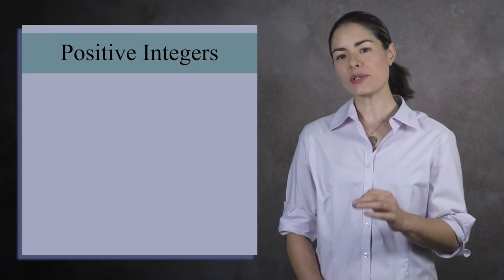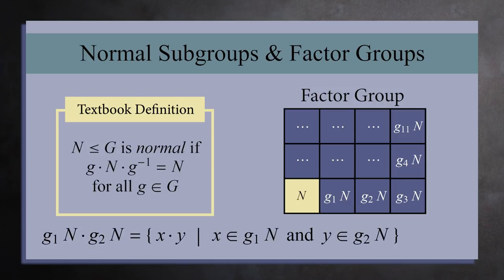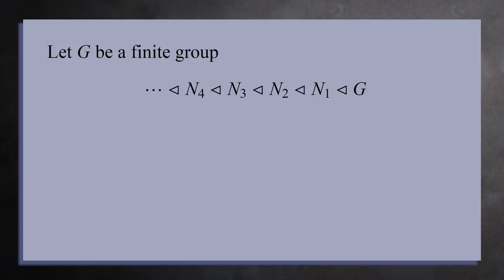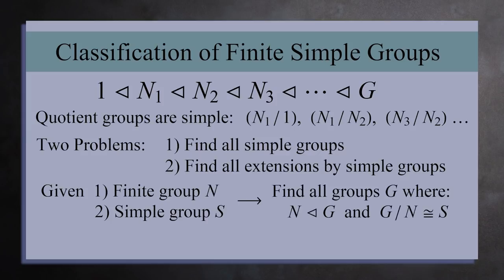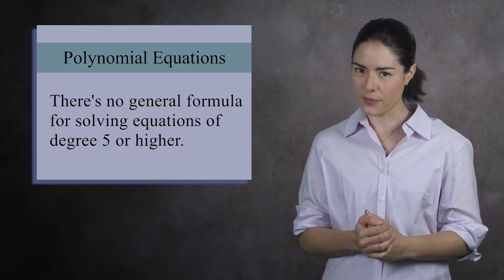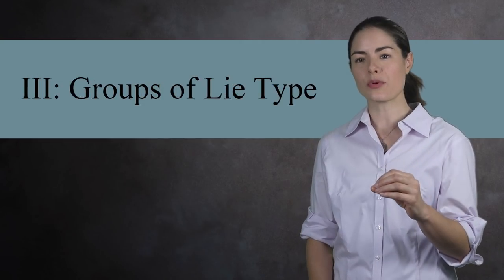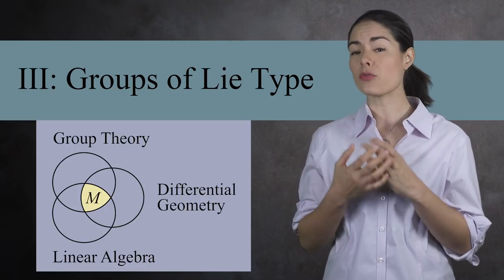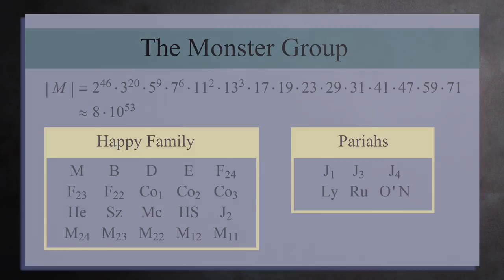Simple Groups - Abstract Algebra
Simple groups are the building blocks of finite groups.  After decades of hard work, mathematicians have finally classified all finite simple groups.  Today we talk about why simple groups are so important, and then cover the four main classes of simple groups: cyclic groups of prime order, alternating groups An (n bigger than 4), groups of Lie type, and the 26 sporadic groups, including the Monster Group.

We recommend the following textbooks:
Dummit & Foote, Abstract Algebra 3rd Edition

Teaching​ ​Assistant:​ ​​ ​Liliana​ ​de​ ​Castro
Written​ ​&​ ​Directed​ ​by​ ​Michael​ ​Harrison
Produced​ ​by​ ​Kimberly​ ​Hatch​ ​Harrison